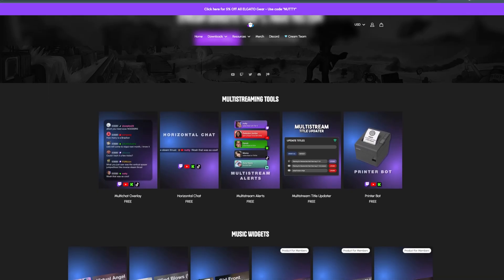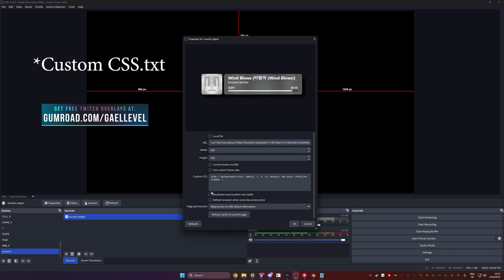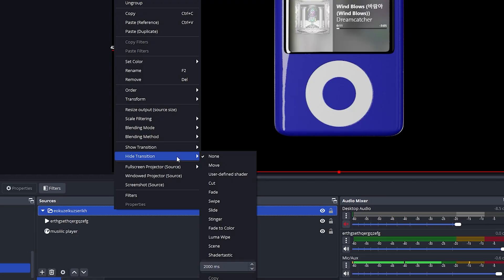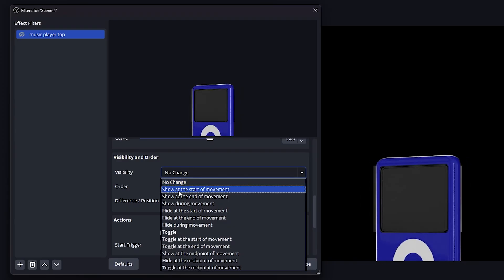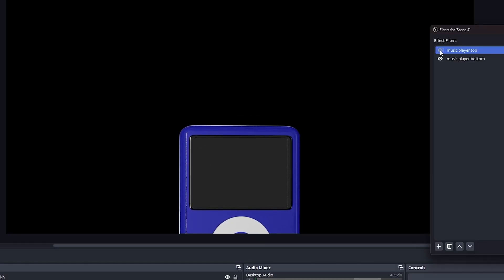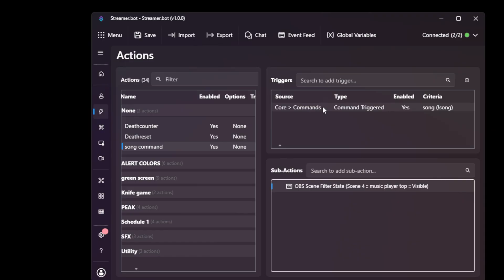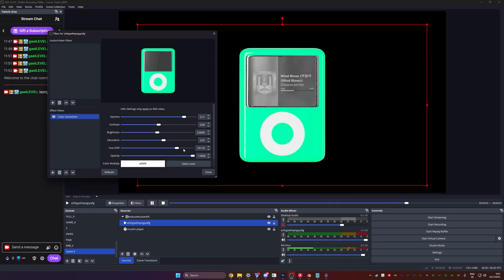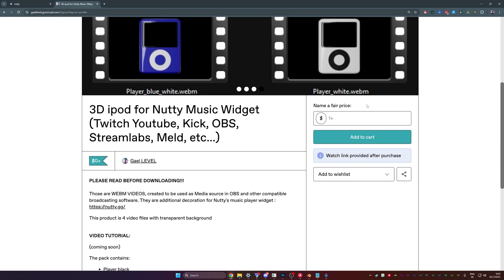Streamers NEED This "Now Playing" Music Widget Overlay (Twitch Youtube Kick)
A tutorial to setup an animated music player widget that pops on stream via OBS studio with a simple command. Let chat display your spotify, youtube music, apple music now playing track using Streamerbot @streamerdotbot  or any other similar bot. Works with Twitch, Youtube live, and Kick streaming.